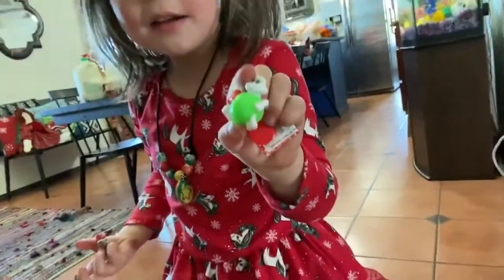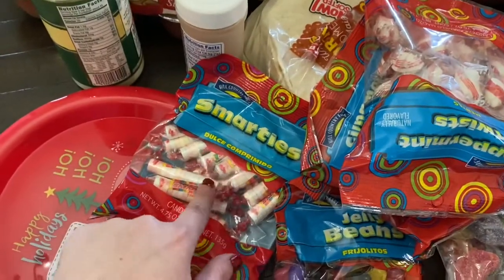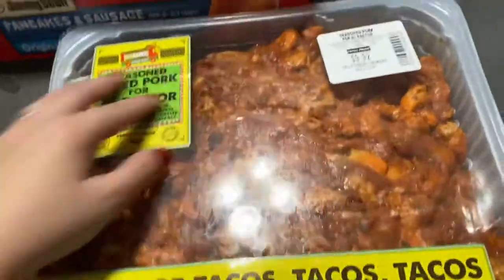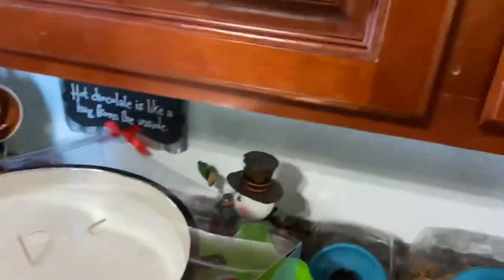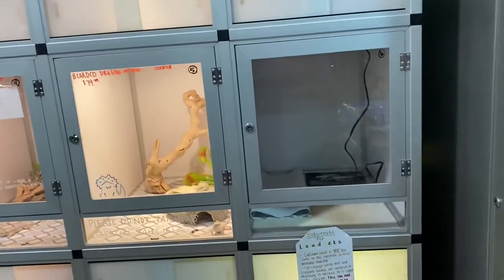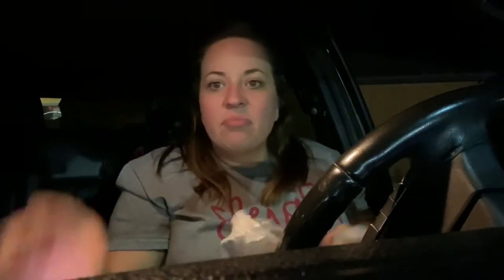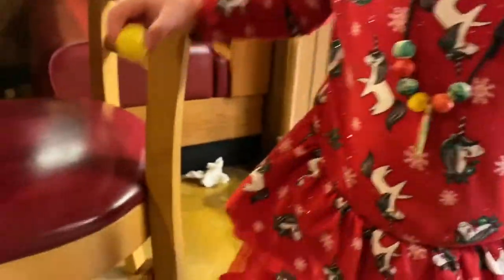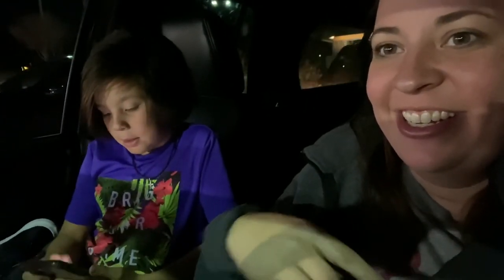Grocery Haul❤️ Pizza Night 🍕 Vlogmas Day 7🎅🏻 Vlogmas With The G Fam 🎄